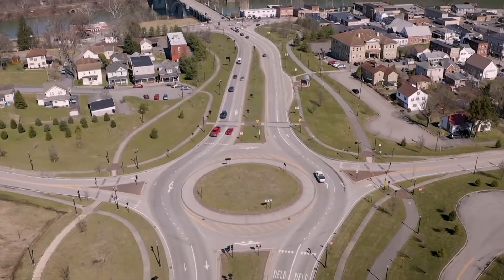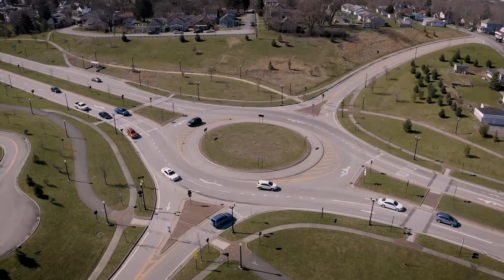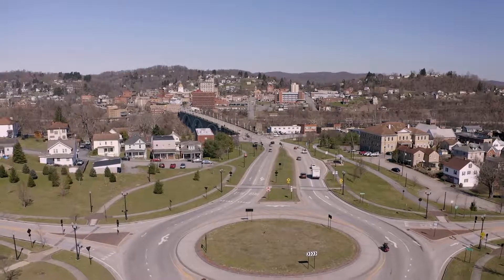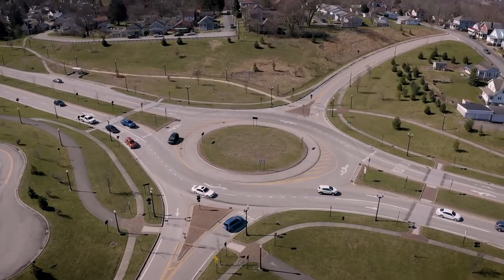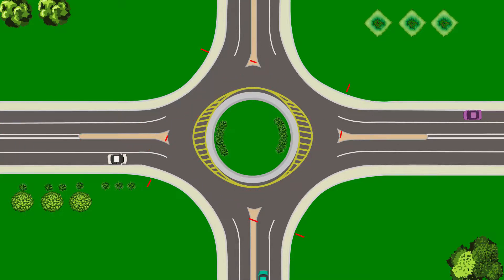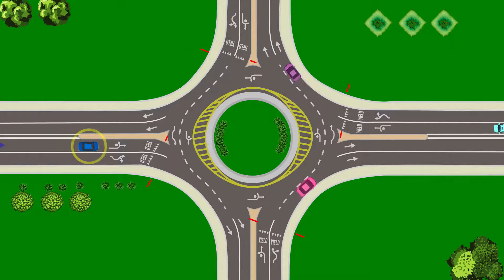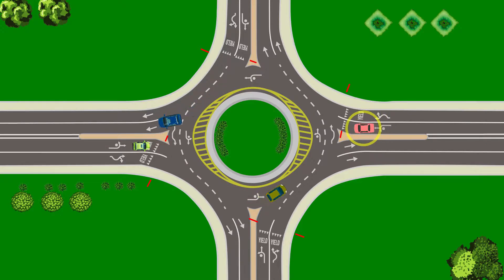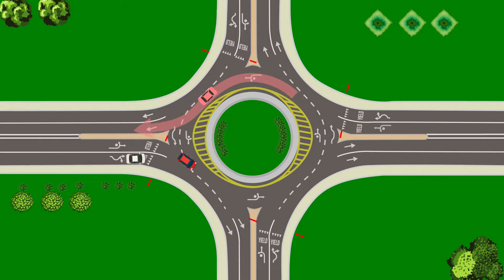How to Use a Roundabout